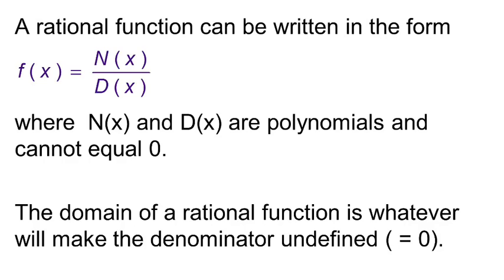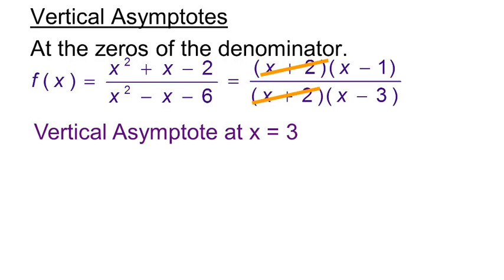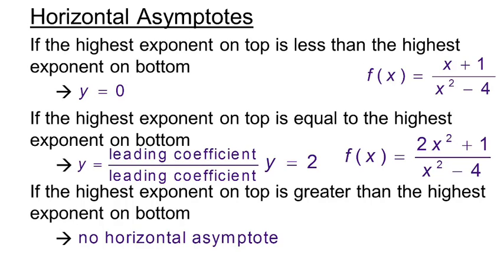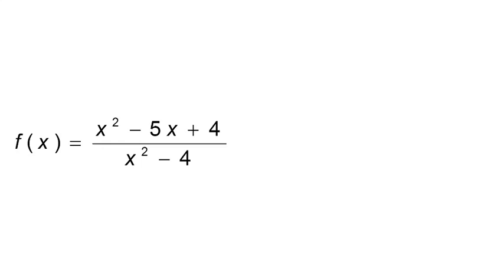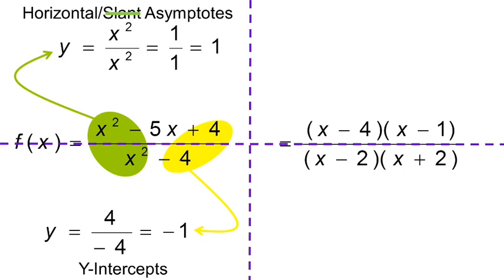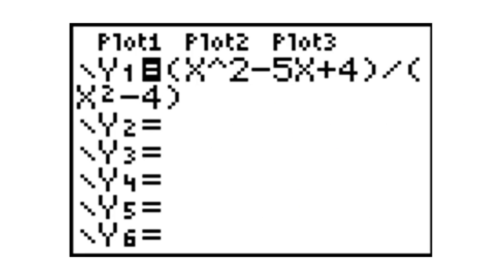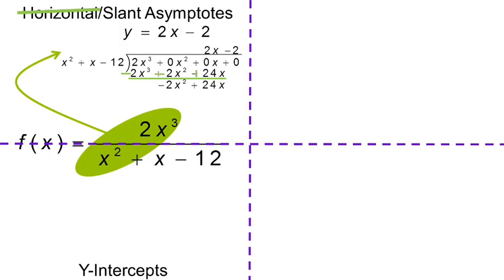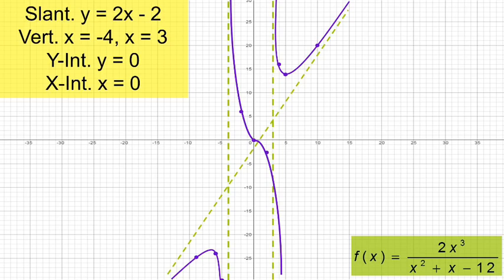2.5 Rational Functions